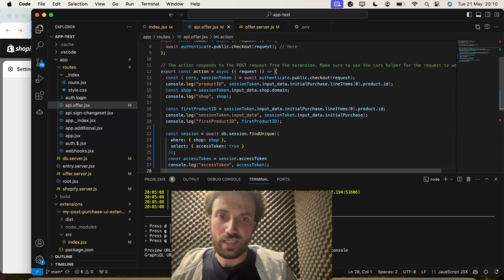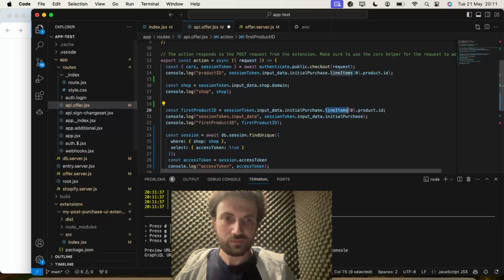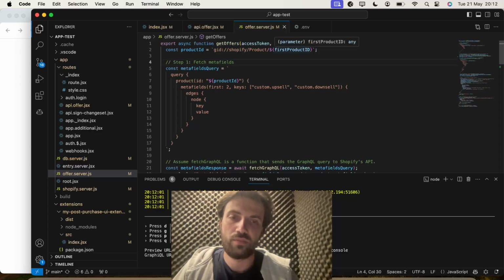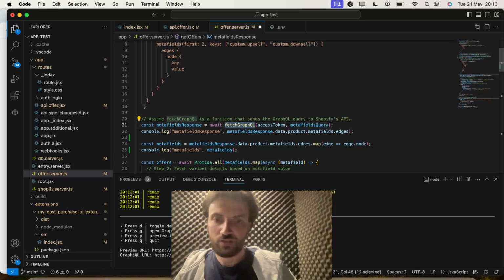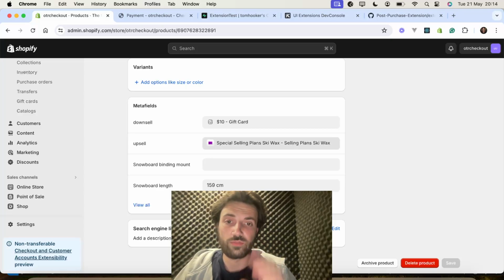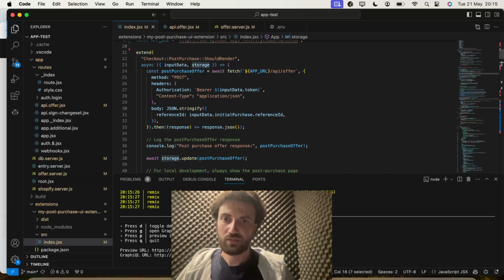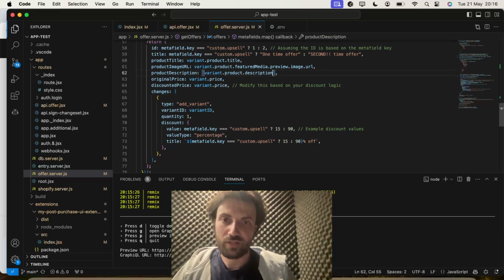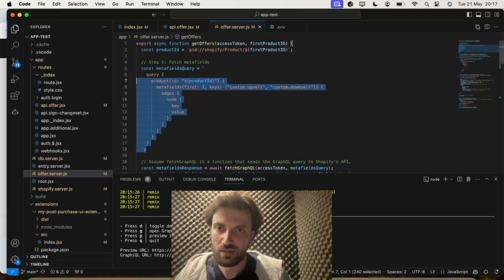How to get Product Data Dynamically in Shopify Post Purchase Checkout Extension - Shopify Expert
This is a how-to video so you can dynamically get product data in Shopify Checkout Extensions.